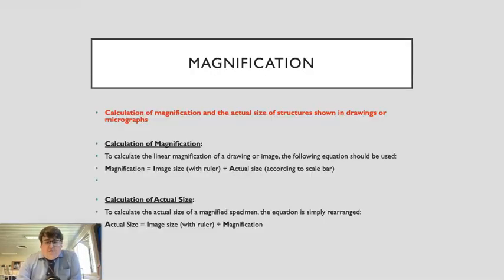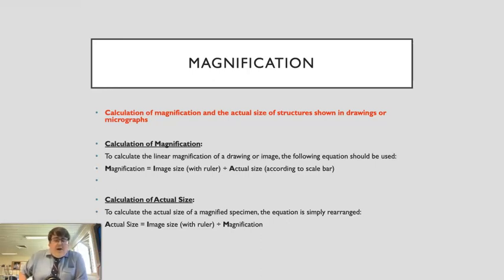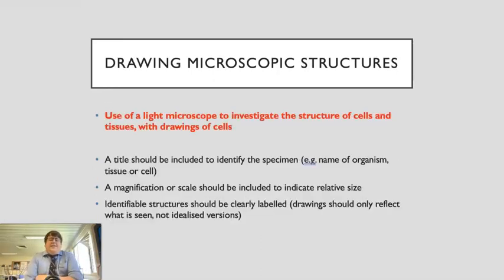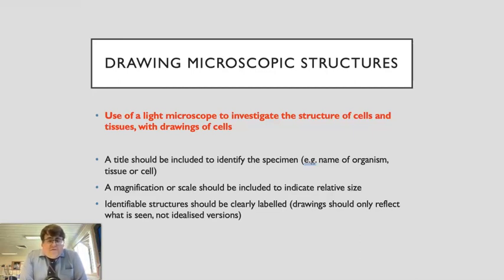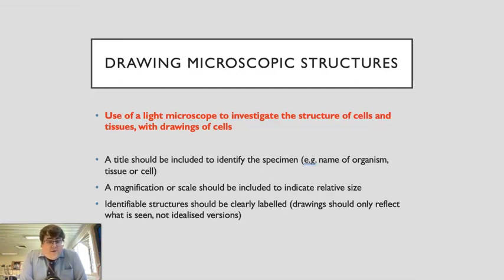Microscope Magnification - IB SL Cellular Biology